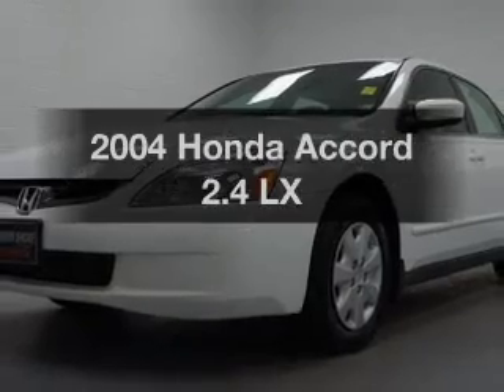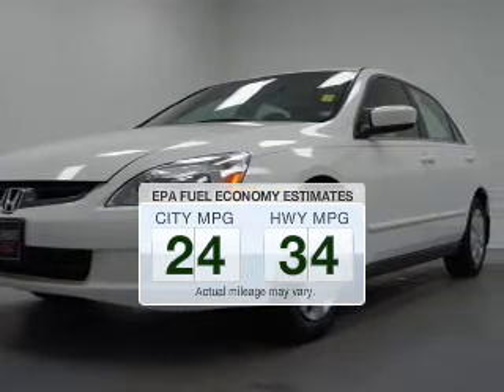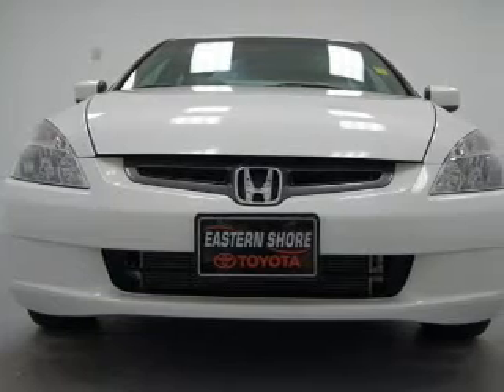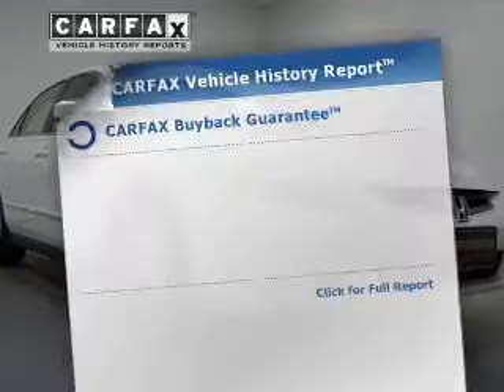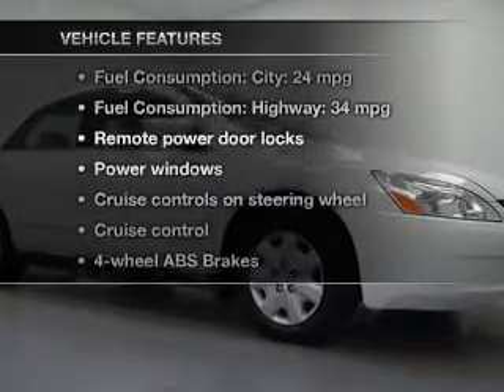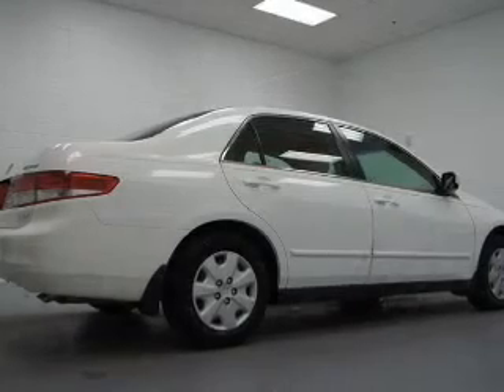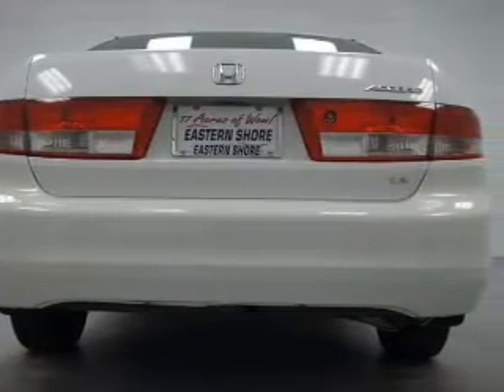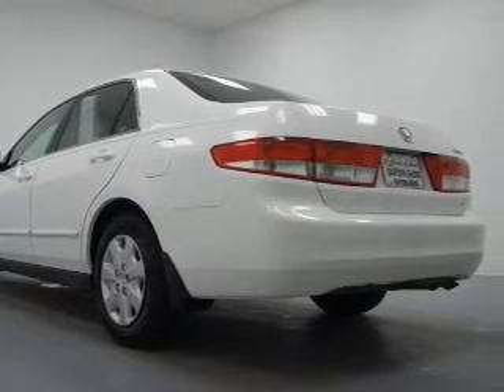2004 Honda Accord - Daphne AL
Year: 2004
Make: Honda
Model: Accord
Trim: 2.4 LX
Engine: 2.4 liter inline 4 cylinder 16 valve
Transmission: 5-Speed Automatic
Color: Taffeta White
Mileage: 84750
Address:
29732 Frederick Blvd.